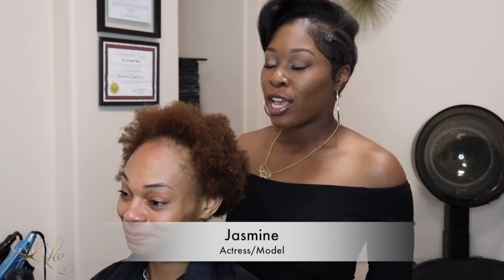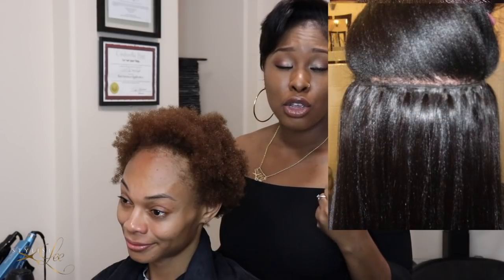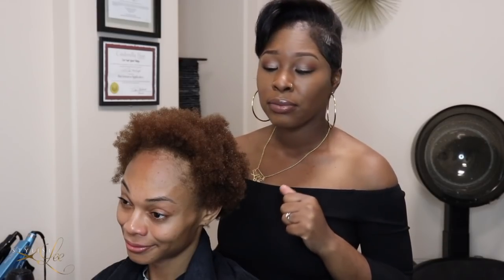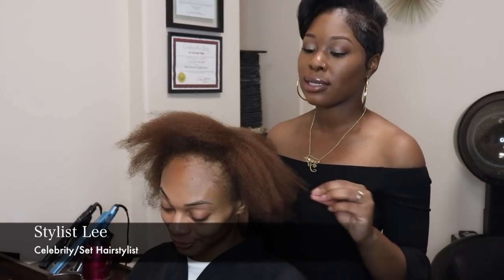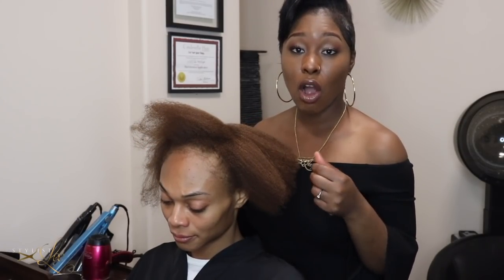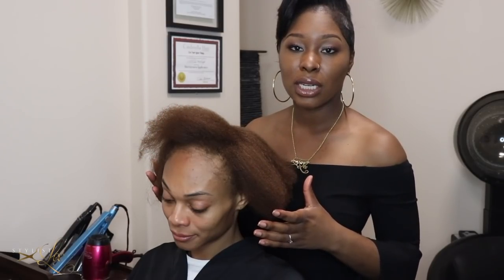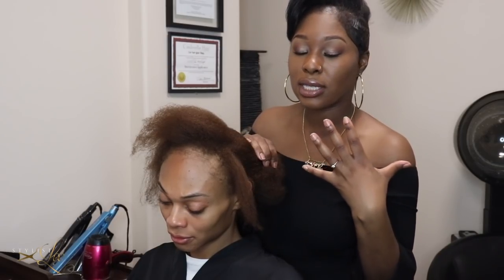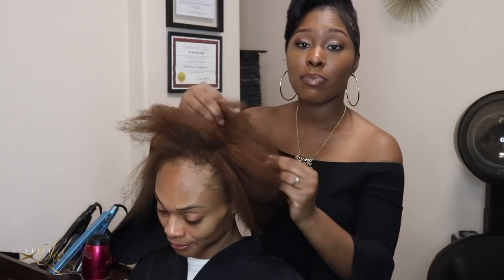Micro Beaded Weft Hair Makeover | The REAL Braidless Weave Transformation #19 Ft. Young Head Beats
---The Real Braidless Weave installation with NO Clip-ins, NO Glue, NO Thread & NO Braids on Actress Jasmine Davis from the Hit SHOWTIME show "The Chi"

FYI: Pictures displayed in the video is of my work from 11 years ago

I guess you'll have to see it to believe it, see the full video for hair transformation on natural hairstyles with extensions. I also reveal some hair secrets you may not have known! Shhhh! Cute natural hairstyle with custom color and highlights.  Home of the Hair Transformation videos under 5 to 6 minutes with Celebrity Hairstylist Stylist Lee.  See what's new today.

Thank You to my Music Producer
Young Head Beats Production

Available Hair Types: Straight, Wavy, Curly & Kinky Straight
Lengths Available 12 inch - 32 inch
Lace Closure & Frontal